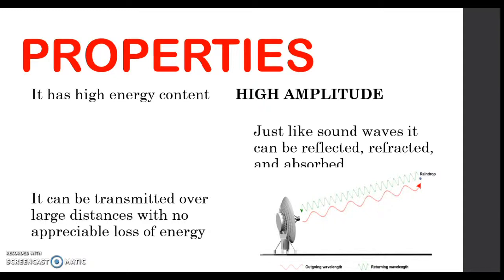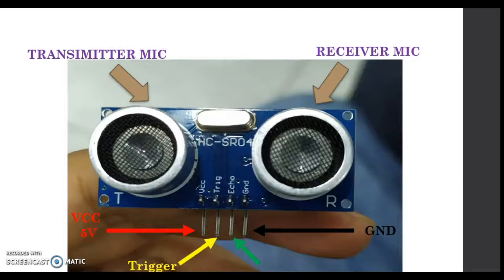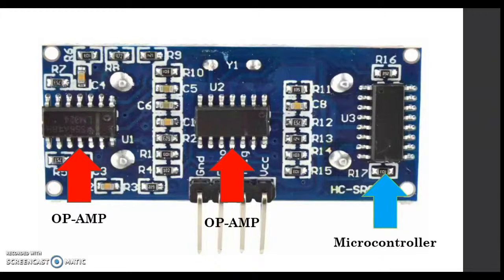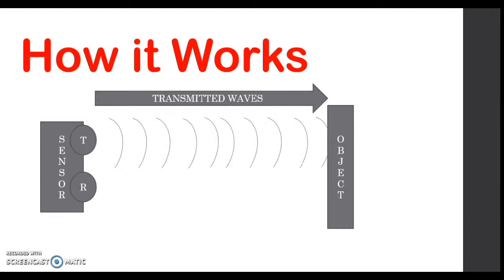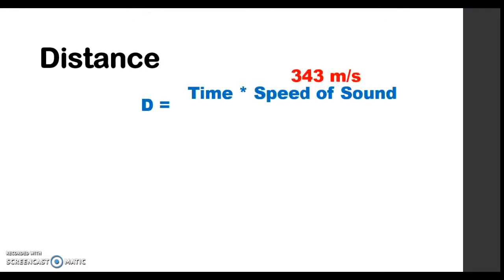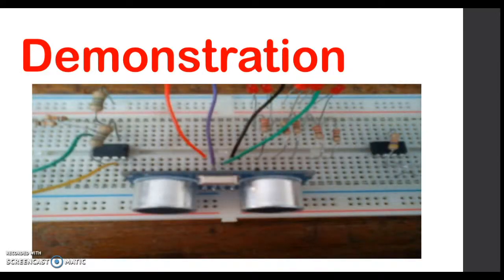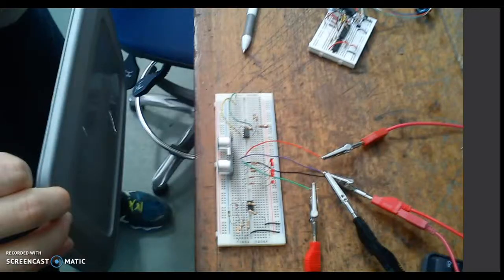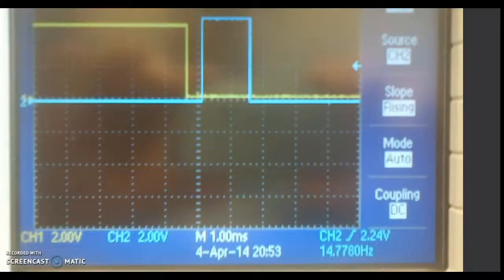Group 1 Ultrasonic